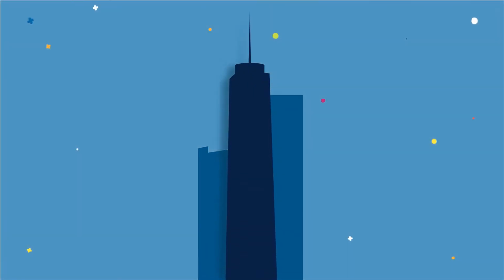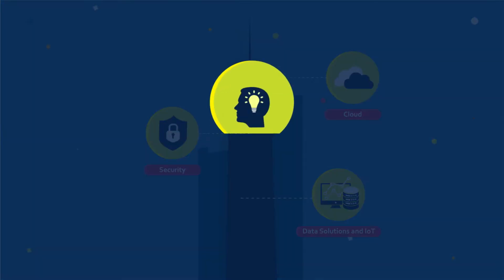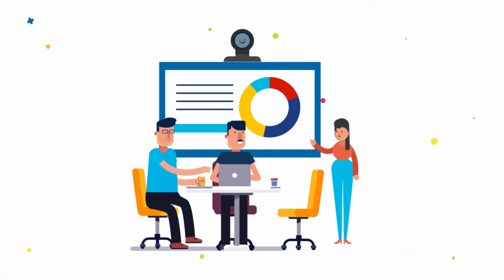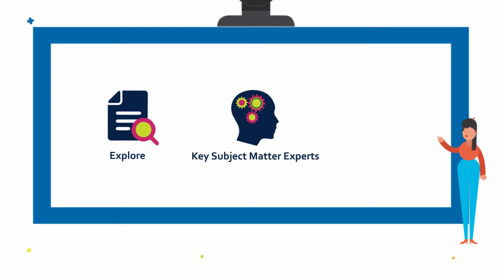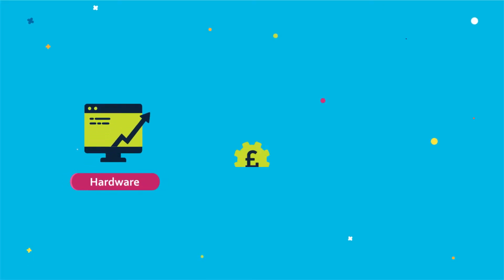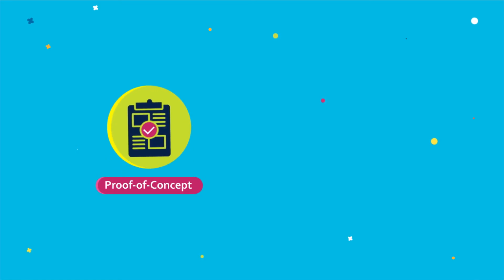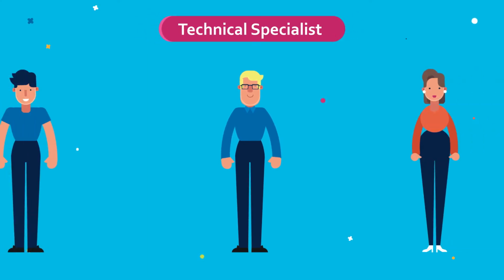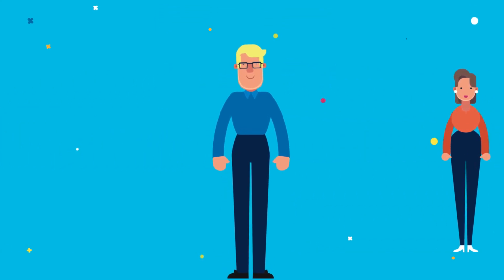Tech Data Business Solutions Centre -Technical Animation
Tech Data’s NEW Business Solutions Centre allows you to get hands on with your customers and discover the latest innovations in enterprise endpoint and audio visual technology. Take technical enablement to the next level!

There’s a wealth of products and solutions for you to explore as well as dedicated data solutions, IOT, cloud and security areas. Take advantage of the dedicated demonstration hubs where you can experience vendor solutions and gain expert knowledge and advice around hardware, software and hyper converged solutions. Our specialist technical team are available every step of the way to guide you on your journey.